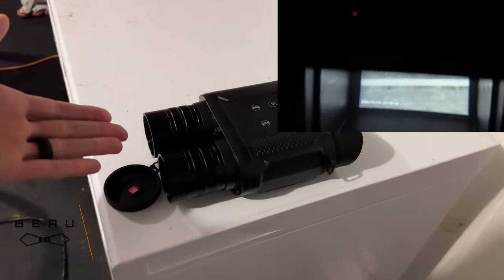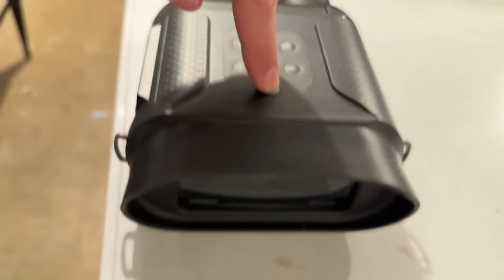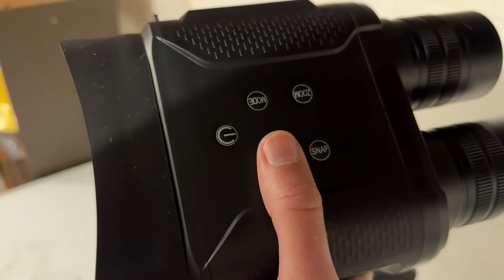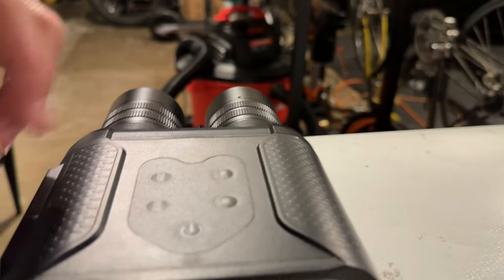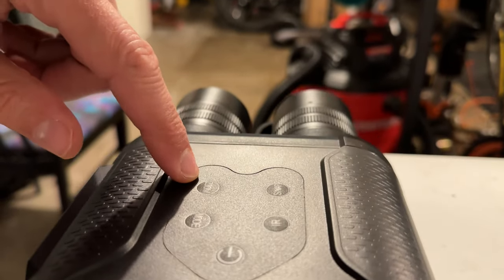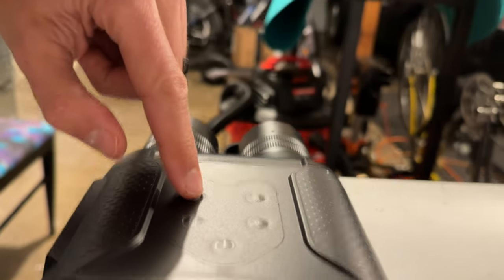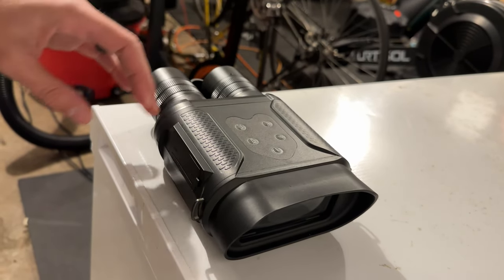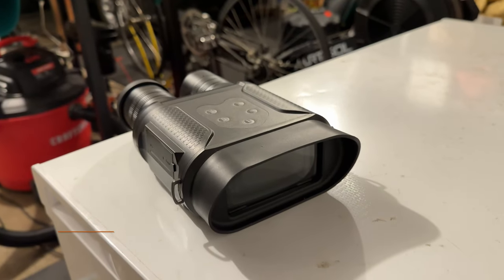★★★★★ Night Vision Test (Binoculars) - Screen and video test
Here are these exact night vision binoculars on Amazon